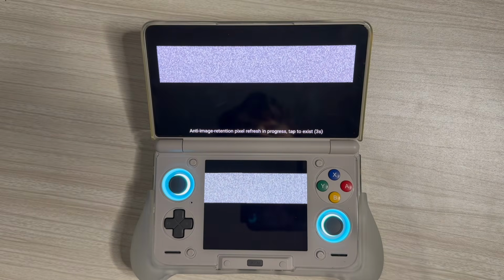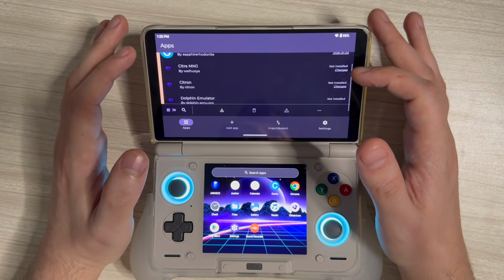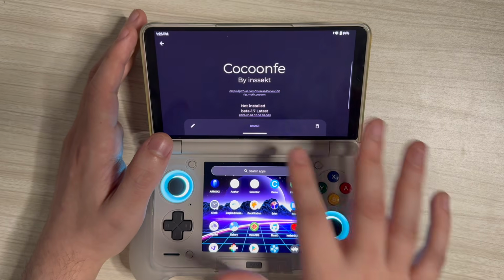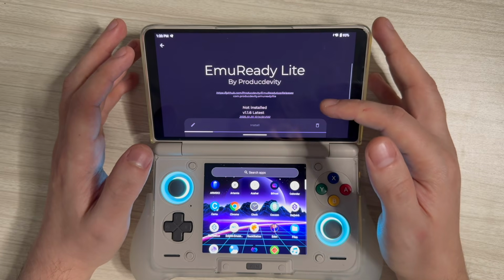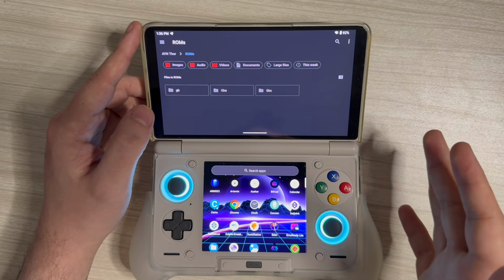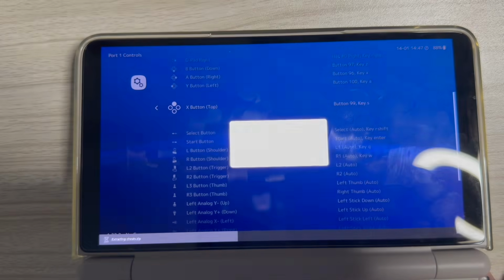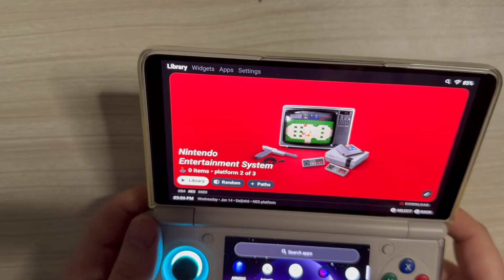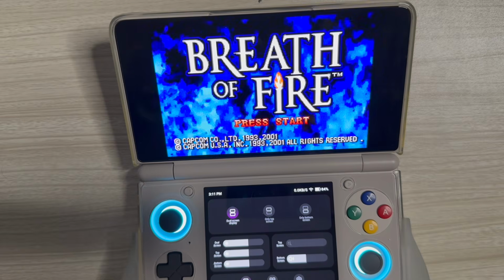AYN Thor Initial Setup Guide (Obtainium, RetroArch & Daijisho)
UPDATE:
I have a better setup guide available:

CHAPTERS:

00:00:00 Obtainium and Emulator Overview/Downloads
00:21:00 RetroArch Setup
00:28:00 Daijisho Setup

Just got an AYN Thor and not sure where to start?
In this video I walk through a basic first-time setup to get your device ready for everyday use and emulation. This is aimed at beginners and covers the core tools most people will need.
What’s covered in this video:
• Installing and setting up Obtainium
• Importing and managing apps in Obtainium
• Installing and configuring RetroArch
• Setting up Daijisho as your frontend
• Linking emulators and organising your games
By the end of the video, your AYN Thor will be fully set up with a clean launcher and a solid emulation foundation.

👍 Like the video if it helped (or if it didn't!)